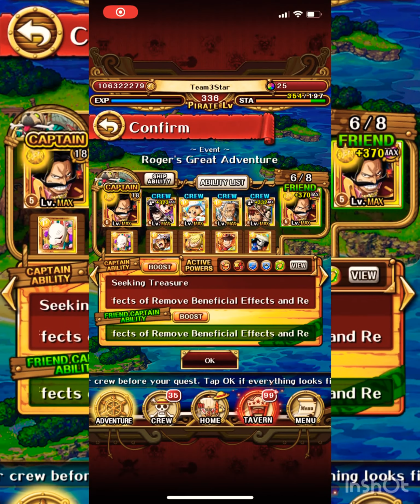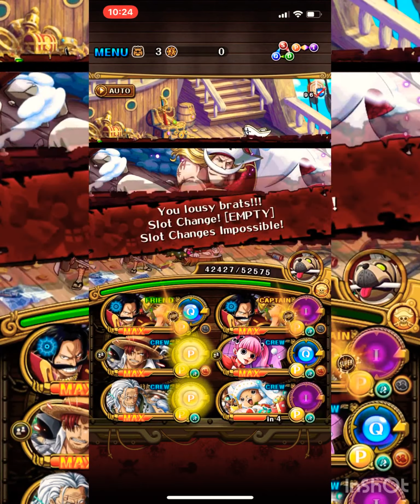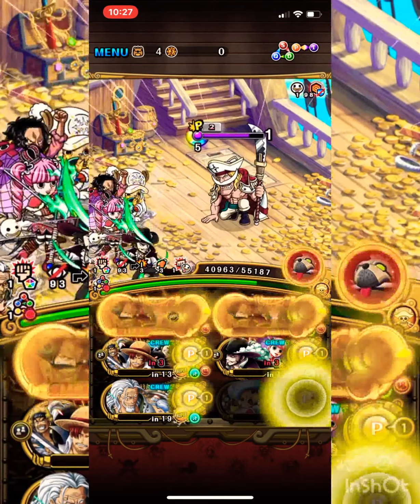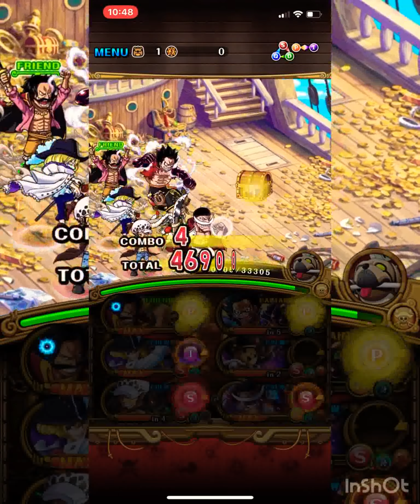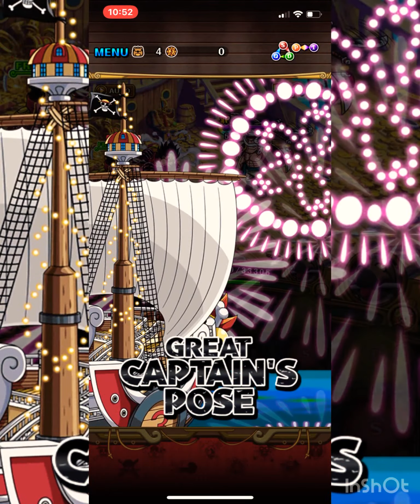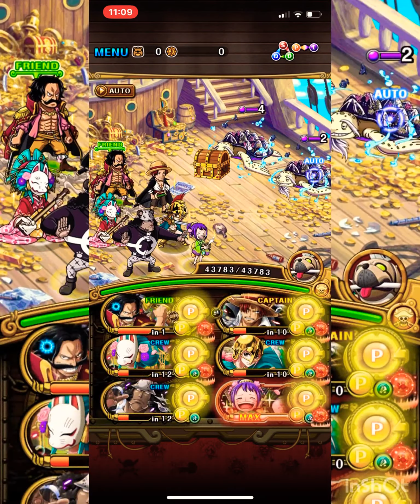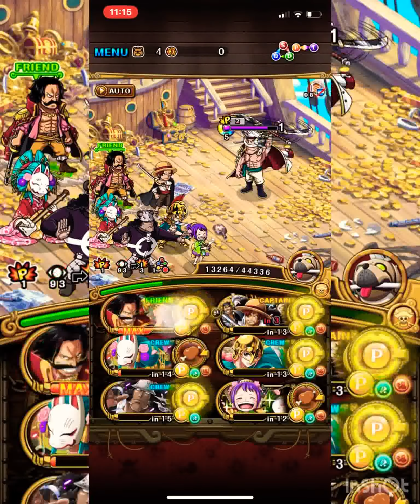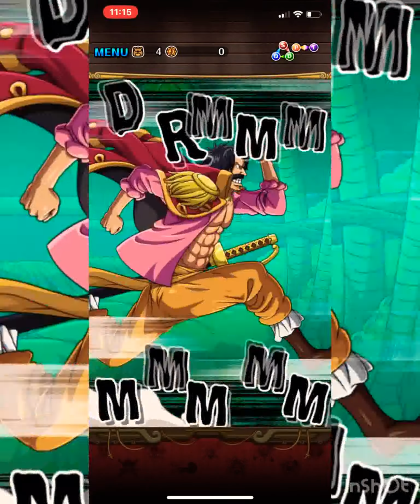OPTC | ~ Event ~ Roger’s Great Adventure Ft. Gol D. Roger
This is the new event that dropped a couple days  ago. It’s really good to grind out for the rewards so it’s really needed for consumables in the game. You can ask me in the comments if you need another team, or just substitutes.